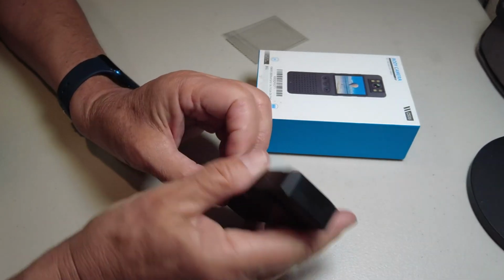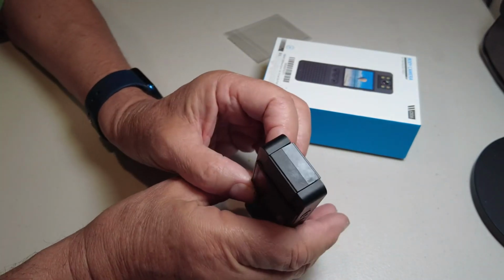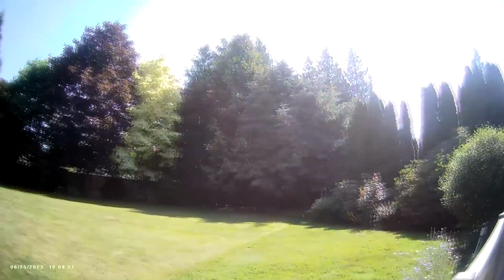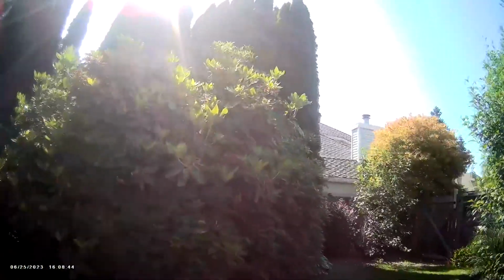HONGHOO 128GB Pocket Camcorder Review, Tiny, light, works well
👉 Amazon USA